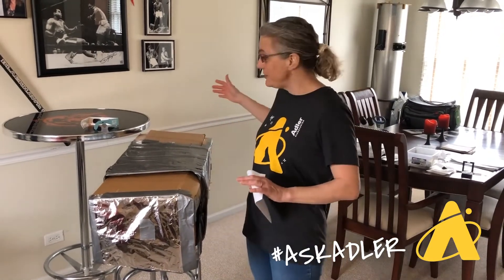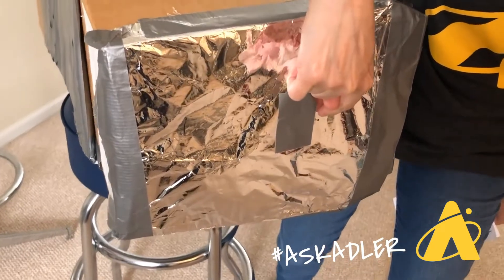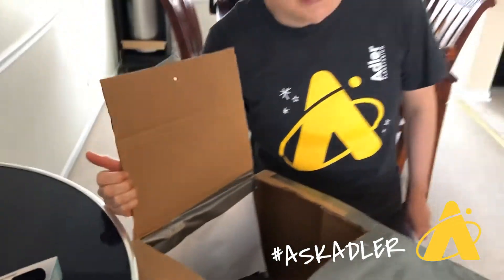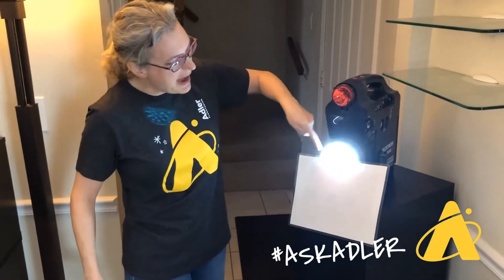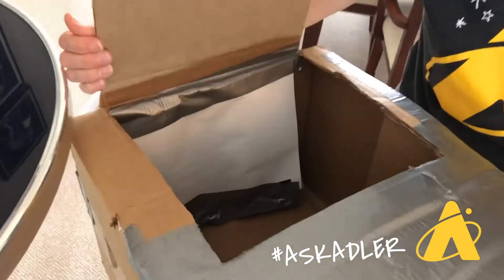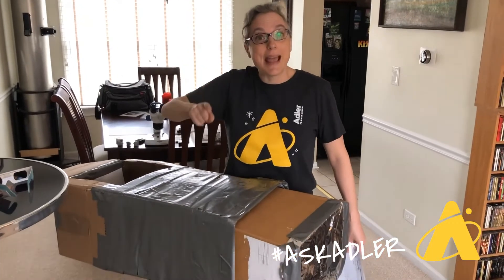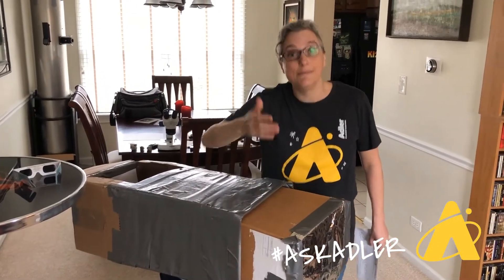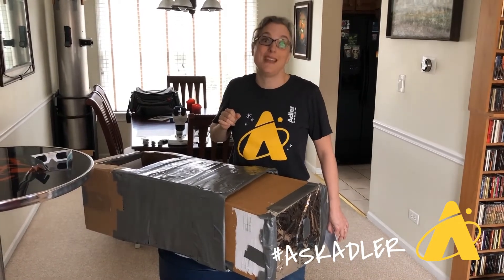Astronomy In 3 Minutes | Pinhole Projectors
Grab your cardboard boxes, some duct tape, and a light source—we're exploring physics with pinhole projectors! Used as tools for investigating different light sources, they can also safely project the Sun during solar eclipses. Do not use these projectors to look directly at the Sun. Build your own pinhole projector and explore at home!

☀️ Upcoming solar eclipse events: 10/14/23, 4/08/24